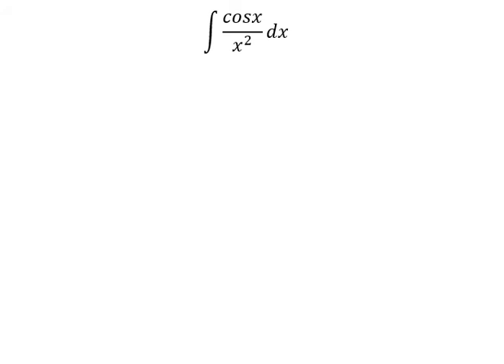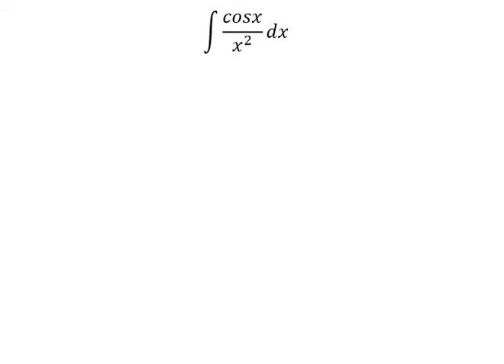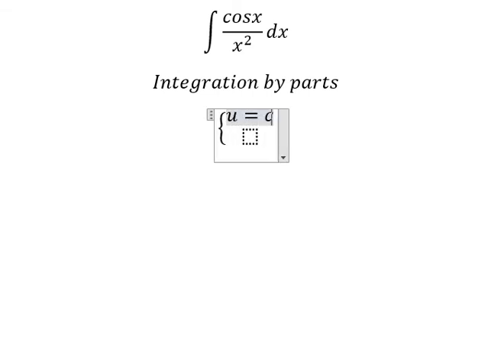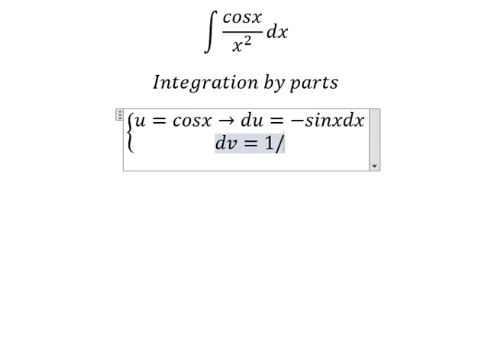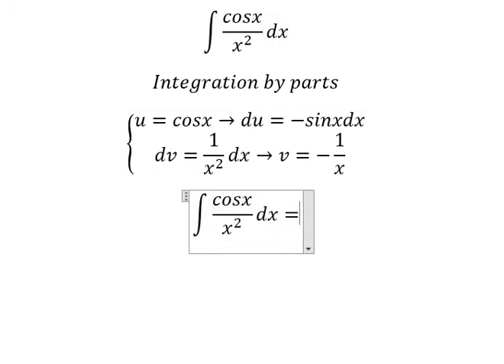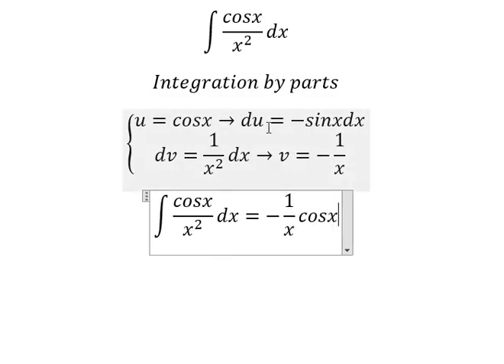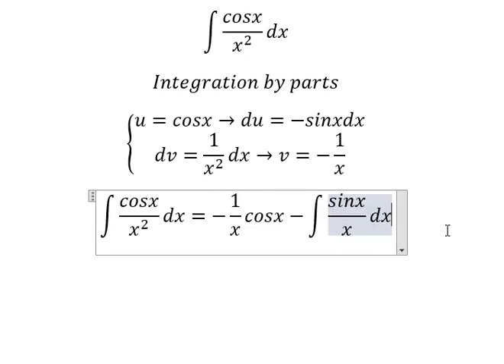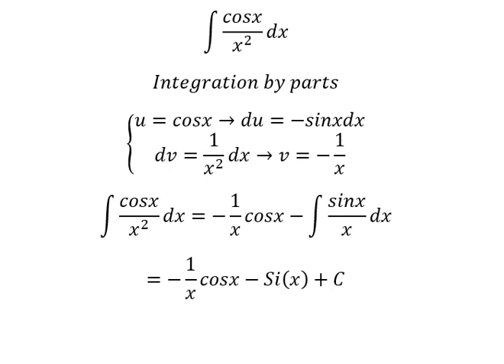Calculus Help: Integral ∫ cosx/x^2 dx - Integration by parts - Techniques - Solutions